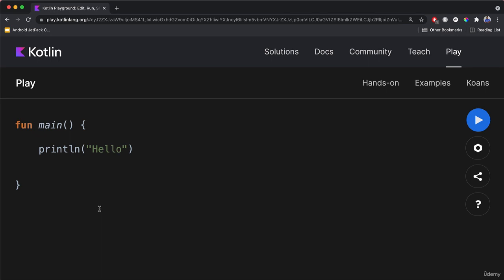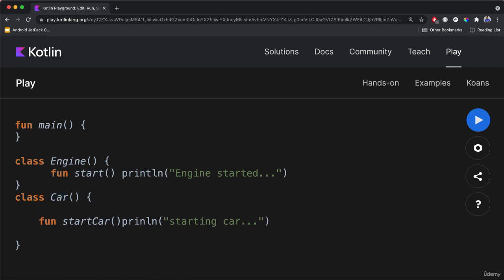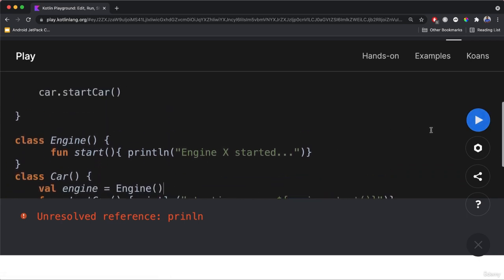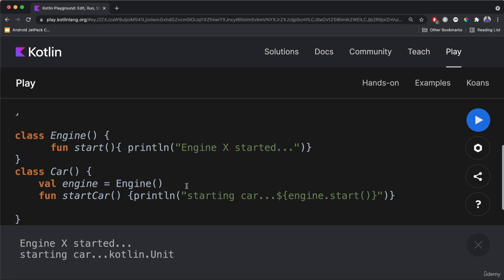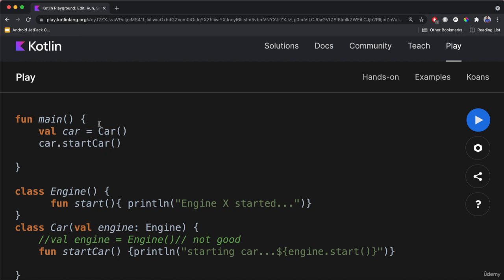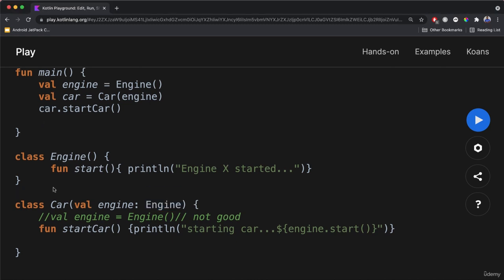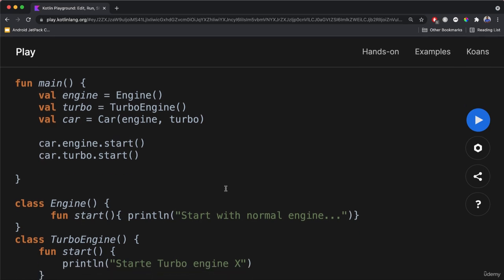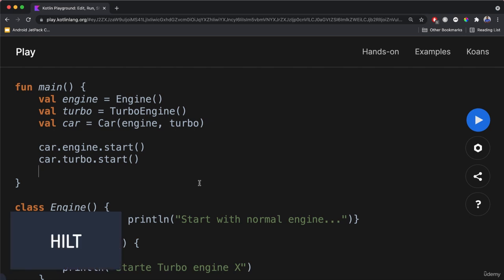123 - Note App Improvements - Understanding DI Dependency Injection and Its Advantages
Understanding DI Dependency Injection and Its Advantages

This video covers Dependency Injection (DI) in software development and its advantages, including making code more modular, testable, and maintainable. We'll start with a brief introduction to DI and dive into its benefits.

Android development
ROOM database
Dependency injection
Hilt framework
Android libraries